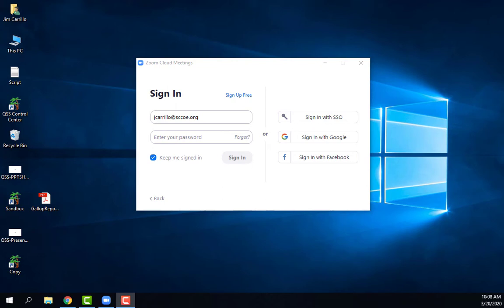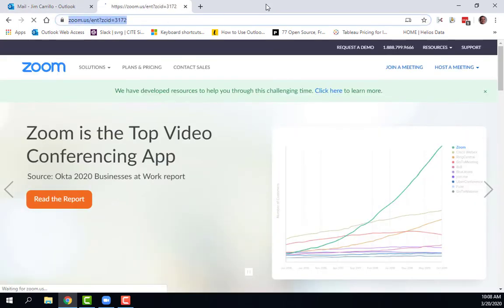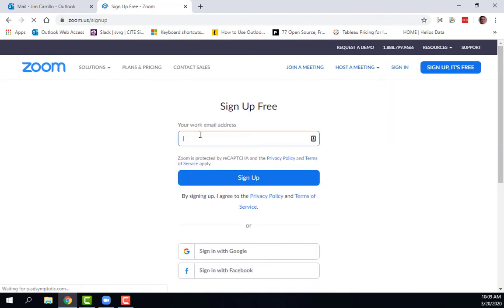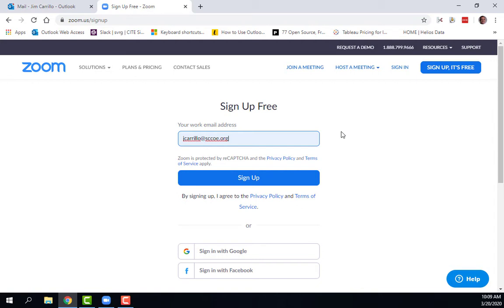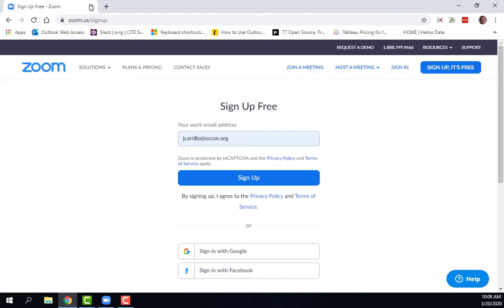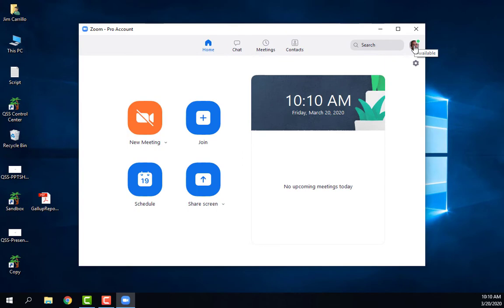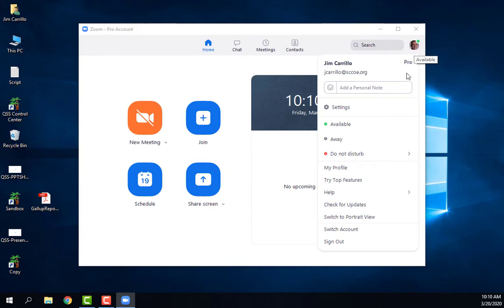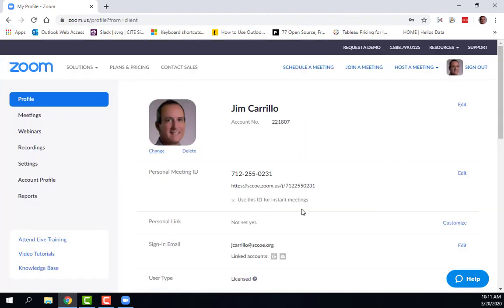Zoom Diaries Day 1